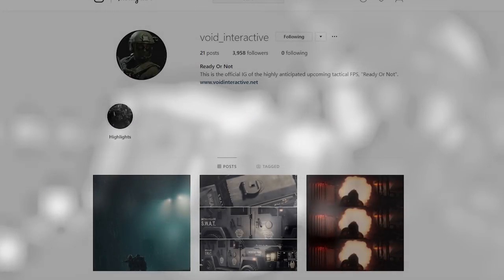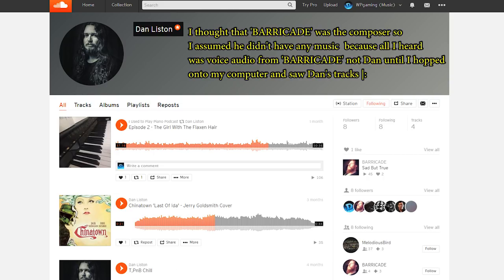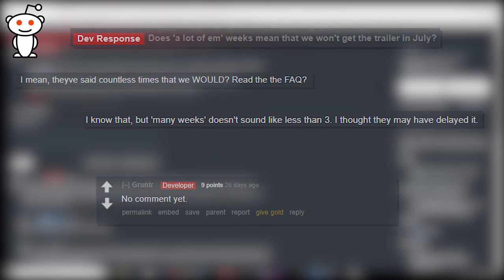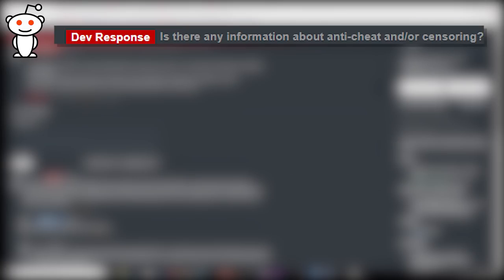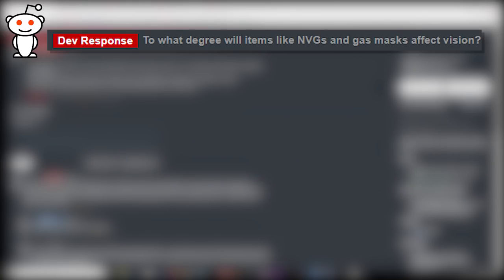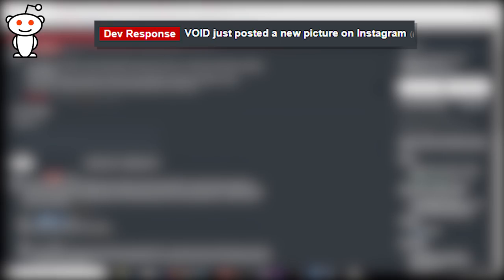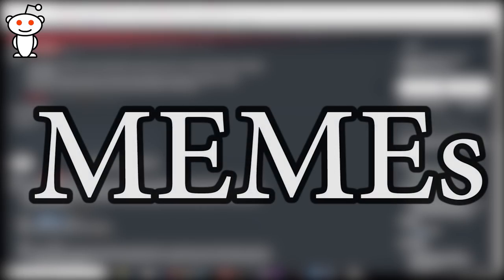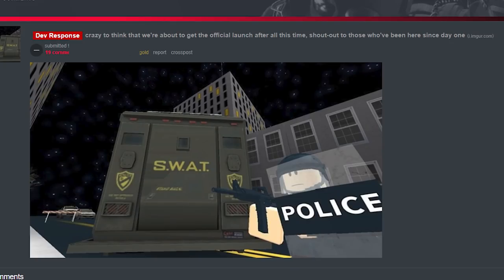Ready Or Not Game - What We Know Weekly?? New Composer!! Confirmed Load-outs!! More Info!!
Songs Used;

‘Ready or Not is a tactical first person shooter which places you in the boots of an elite SWAT team, tasked with diffusing hostile situations in intense, claustrophobic environments. It’s set in a nondescript modern America, where an income disparity between the classes have become unsustainable and the country has been plunged into havoc. Bring order to chaos with up to 8 players in cooperative play, battle enemy squads in a close player-vs-player environment, or command AI in a striking single-player mode.
Ready Or Not has been in development since June 2016, and includes an array of unique features.

Void Interactive
Ready Or Not
Squad
Arma 3
Post Scriptum
Hell Let Loose
War Of Rights
Tactical Shooter